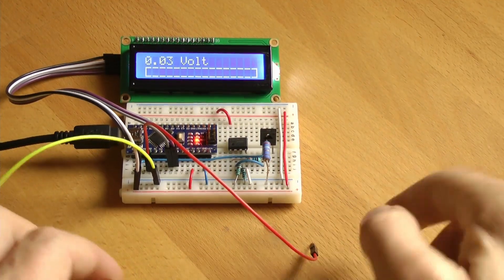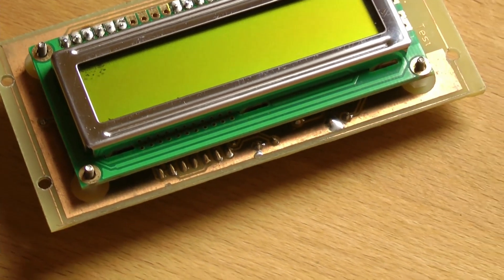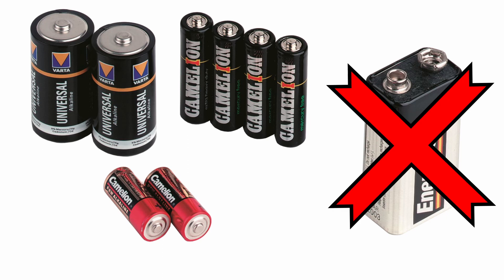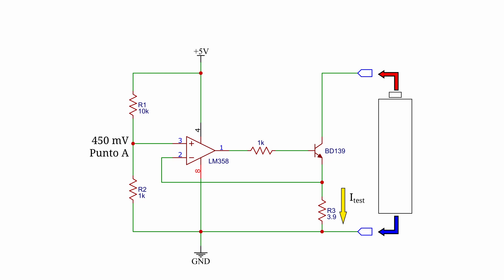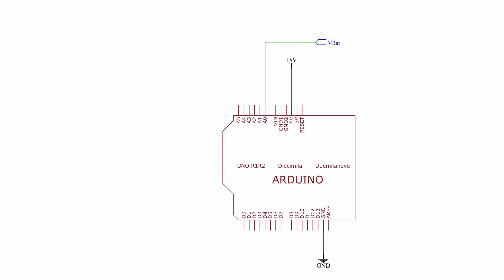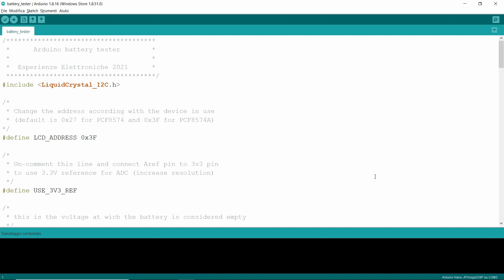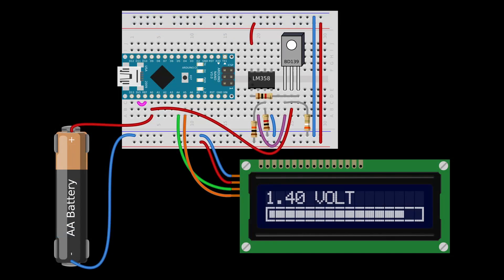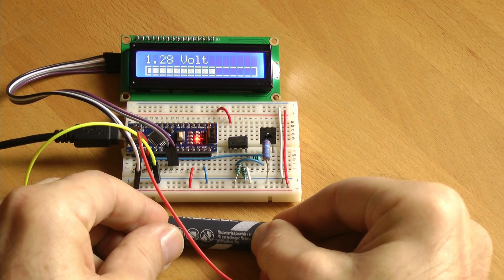Arduino diy battery tester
WARNING: pin 4 and 8 on the schematic are swapped.

In this video we'll see how to make a battery tester using an Arduino and some other components.